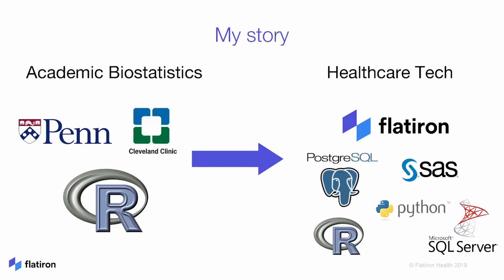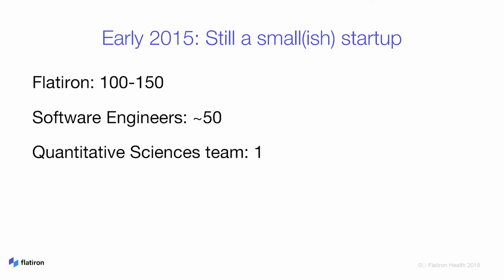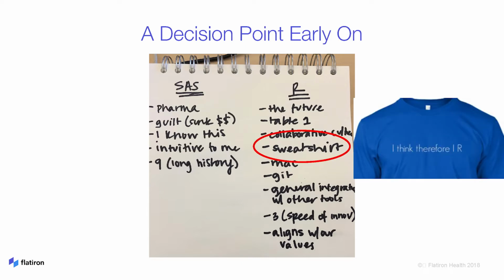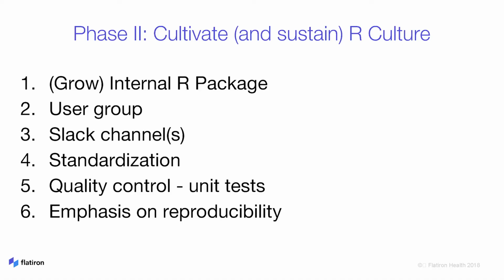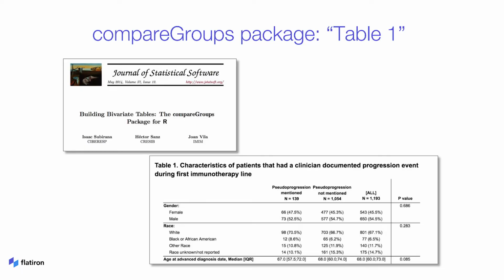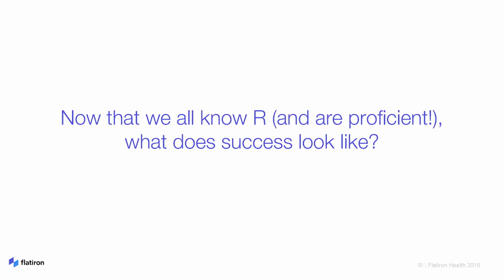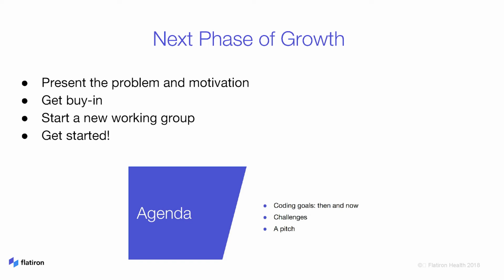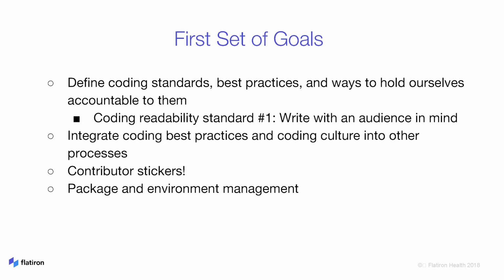Sandy Griffith - Accelerating Cancer Research with R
Delivered by Sandy Griffith (Flatiron Health) at the 2018 New York R Conference at Work-Bench on April April 20 and 21.

Visit rstats.ai to learn more about the R Conference series.